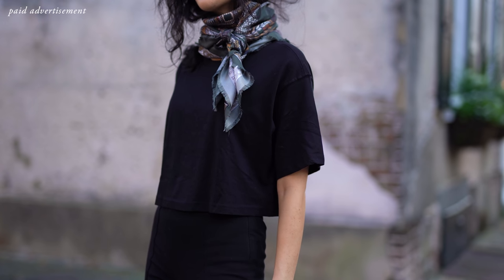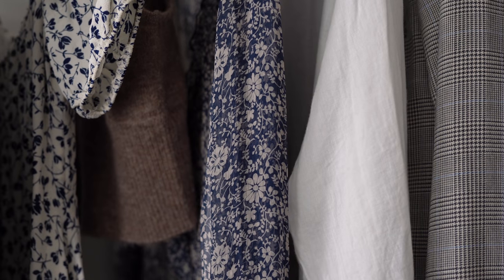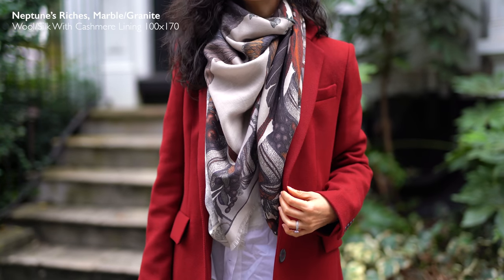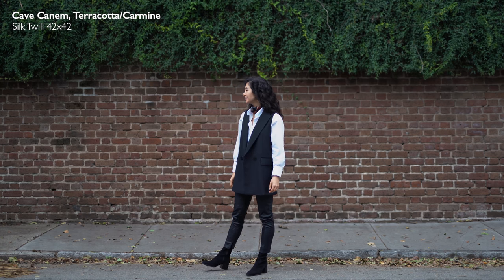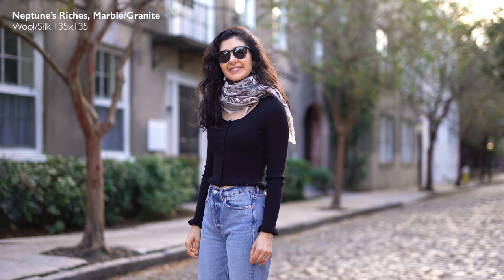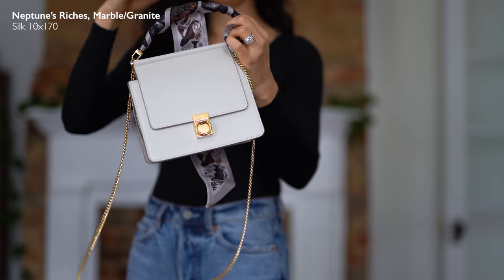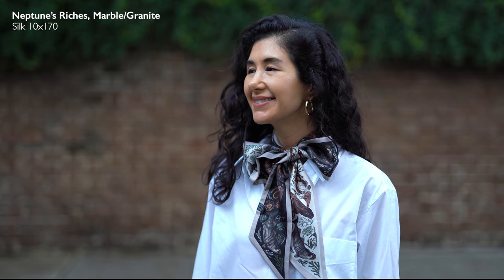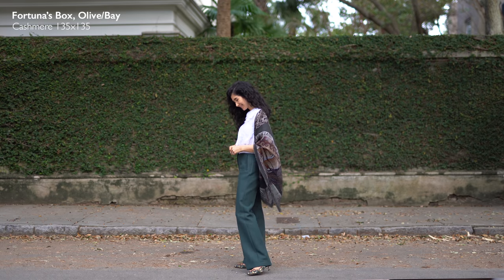7 WAYS TO WEAR A SCARF & HOW TO PICK A SCARF (AD)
7 WAYS TO WEAR A SCARF & HOW TO PICK A SCARF: Today I've partnered with Sabina Savage to bring you 7 ways to wear a scarf and how to pick a scarf.